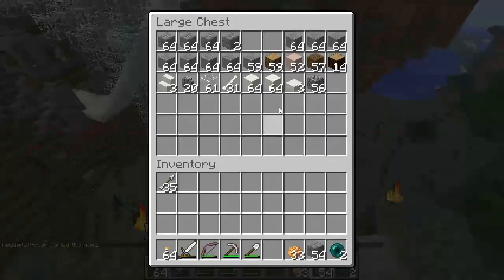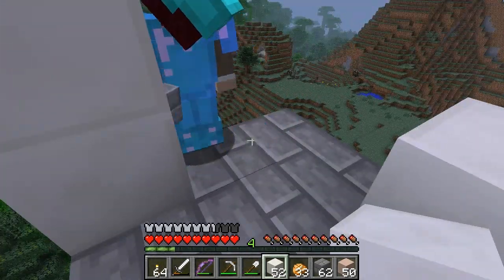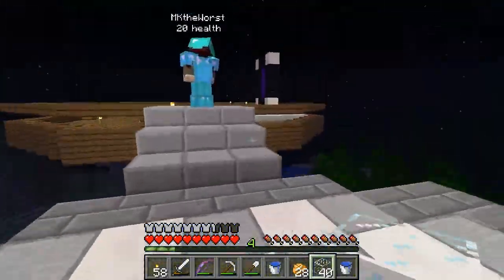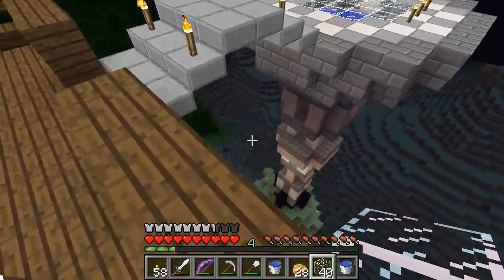Minecraft - Server - Koala Kraft - Episode 10, The Princess Tower w/MKtheWorst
Hello, everyone, and welcome to another episode of Koala Kraft Vanilla.

In this episode I team up with MKtheWorst to build a princess tower.  I'm going to be adding a little space for my baby girls in each of the big builds I do.  I thought a princess tower was just the thing for medieval wizard's keep.

Koala Kraft is a vanilla, private, whitelisted server owned by ShadowStudios9 and Sigils We are currently not accepting applications.________________________________________